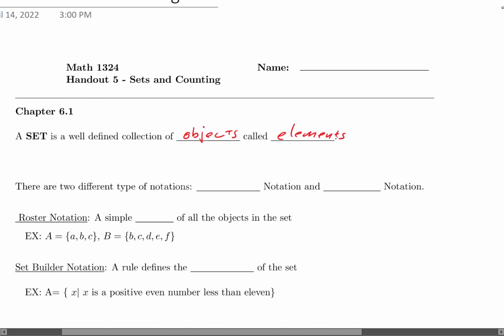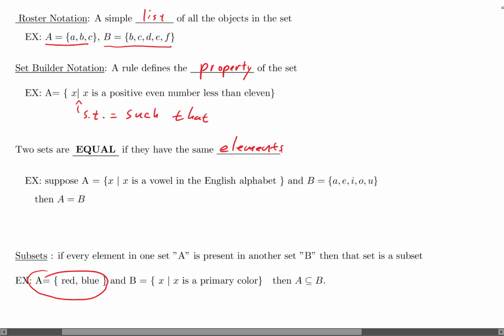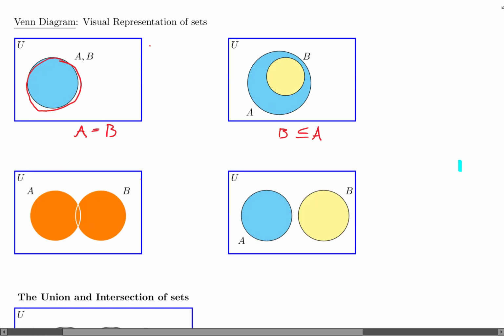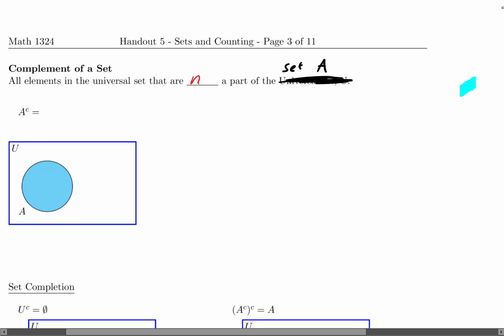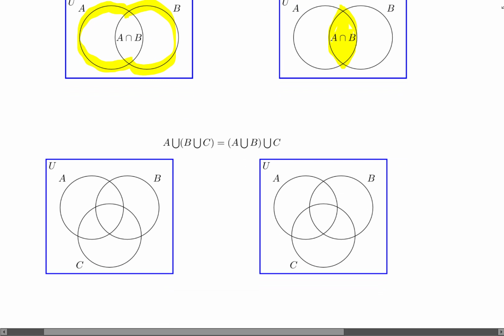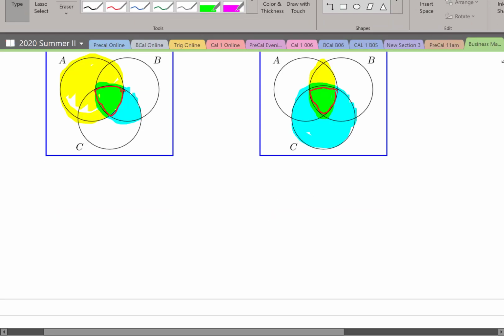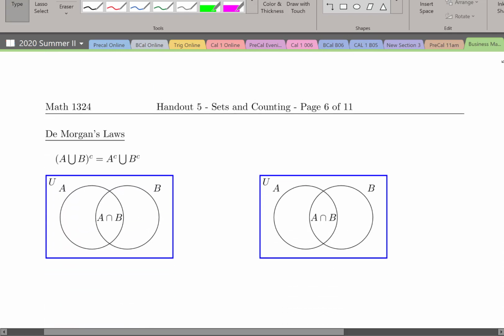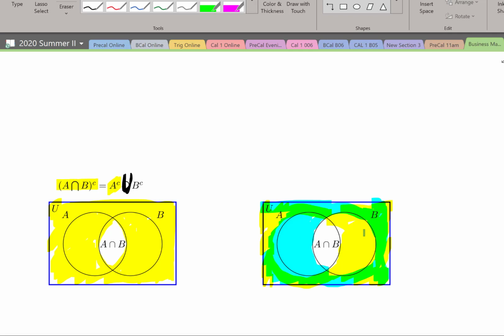Handout 5 - Sets and Counting p1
This is part 1 of the videos going over sets and counting